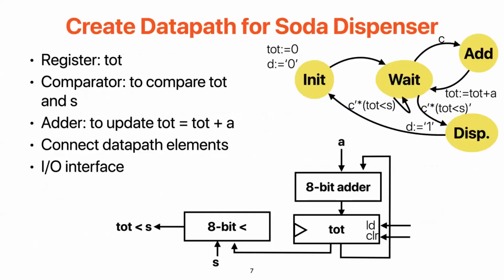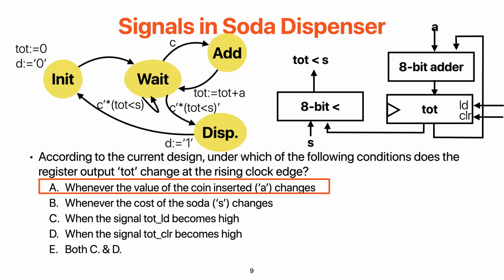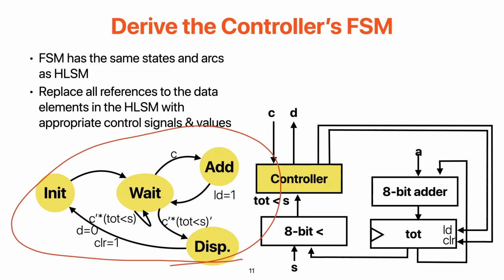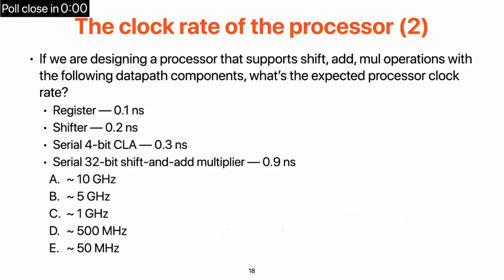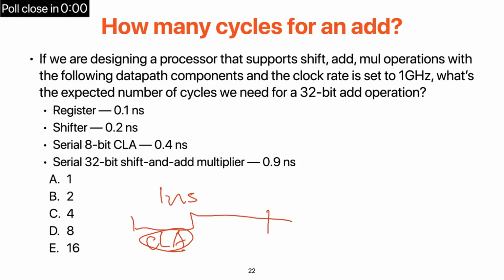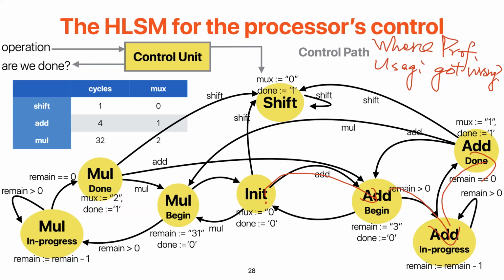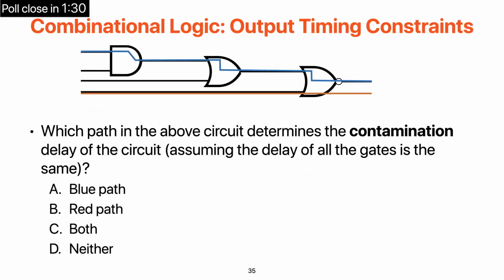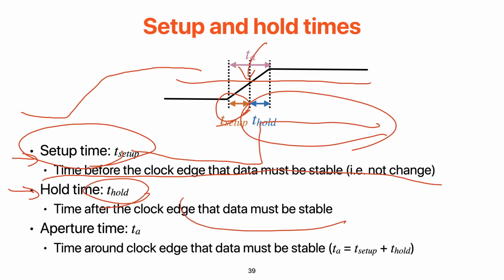EE120A (Logic Design) Lecture 17